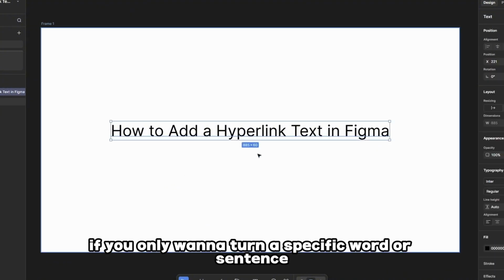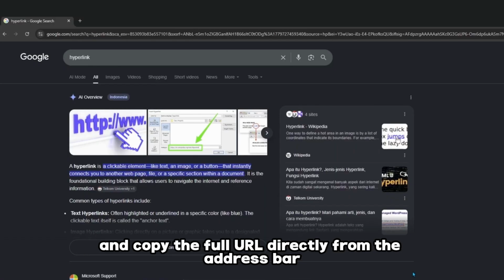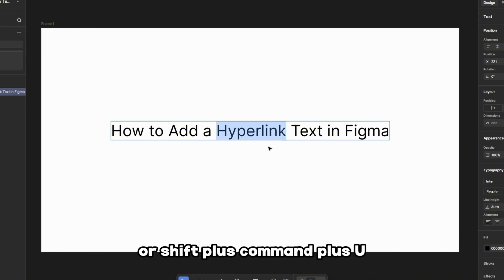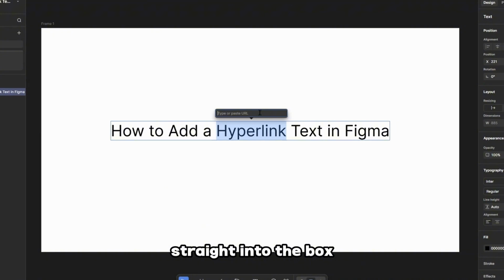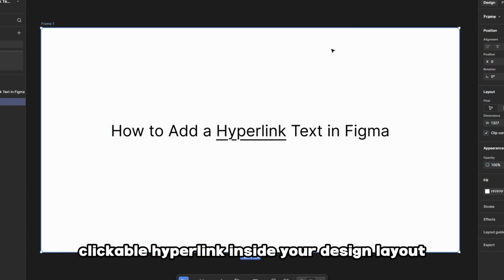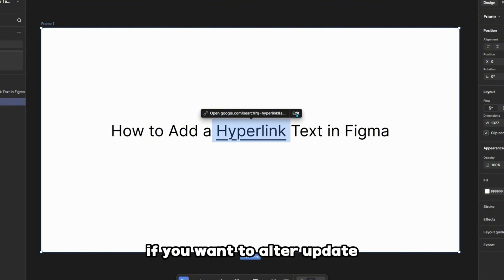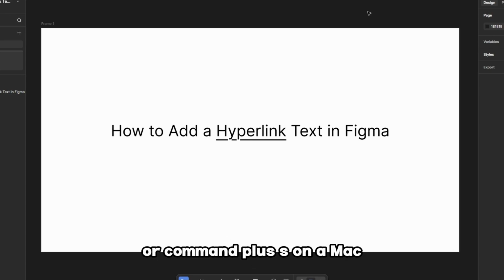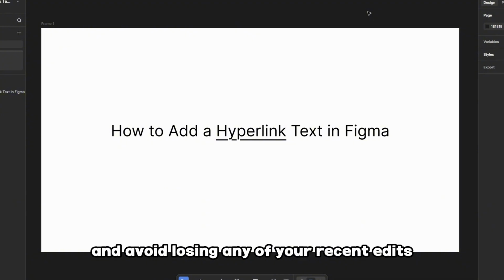How To Add a Hyperlink To Text in Figma (𝟮𝟬𝟮𝟲) | 100% WORKS | NO Yapping, To The Point | FAST & EASY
(2026) Learn How To Add a Hyperlink To Text in Figma in this video (NO YAPPING + 100% WORKS!) | EASY FULL GUIDE, Everything You Need To Know! | Add a Hyperlink To Text in Figma